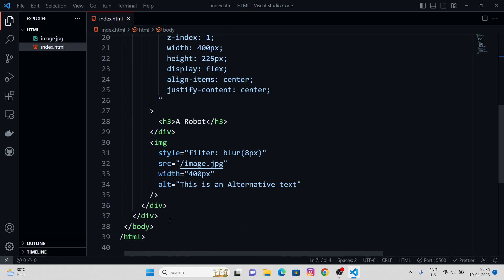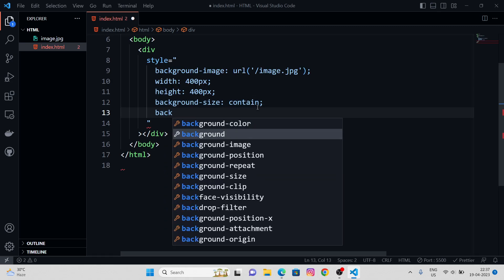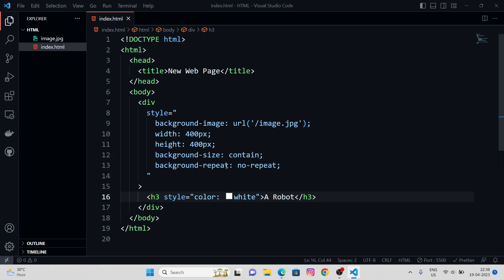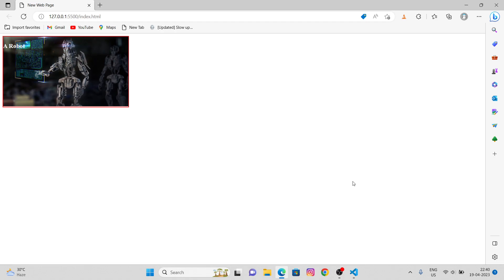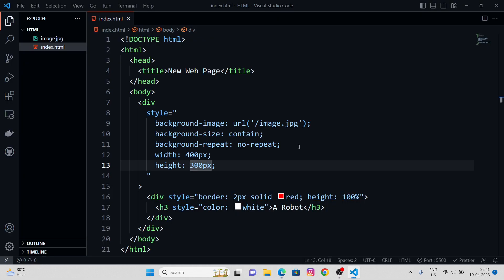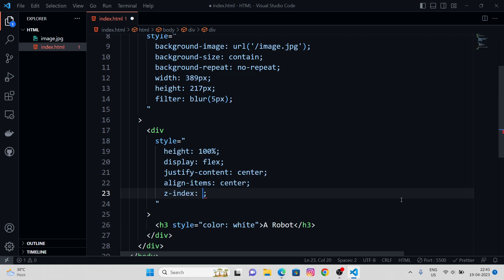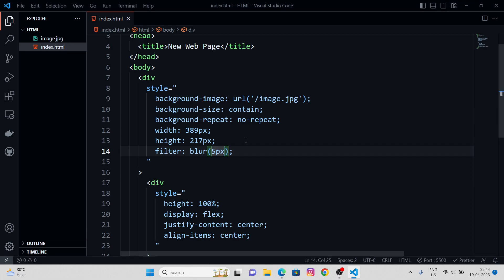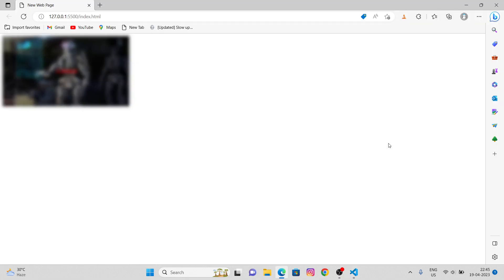How to apply Text over an Image using Background-Image | Road map to Next JS | Part - 10 | HTML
Introducing our new youtube channel - Learn with Hitgoc.
Getting all the tech stuff related to web development and much more.

Roadmap - HTML - CSS - JS - React JS - Next JS.